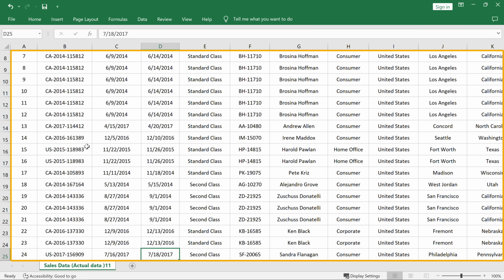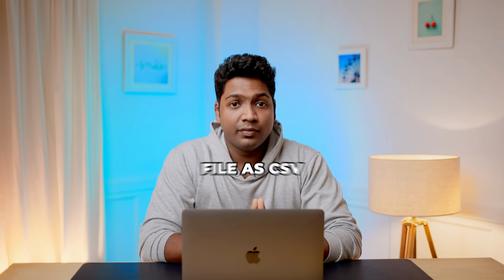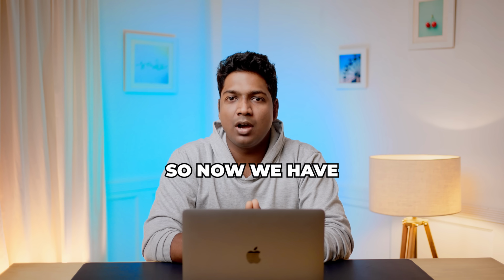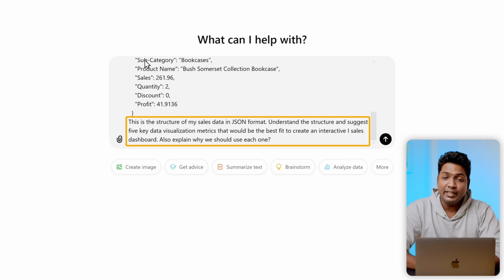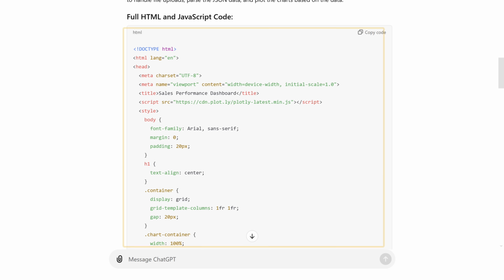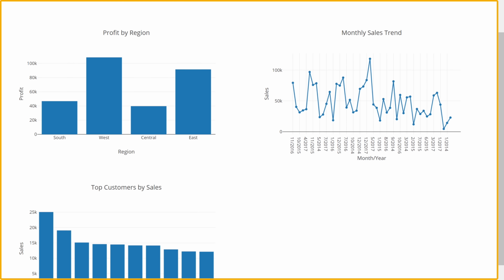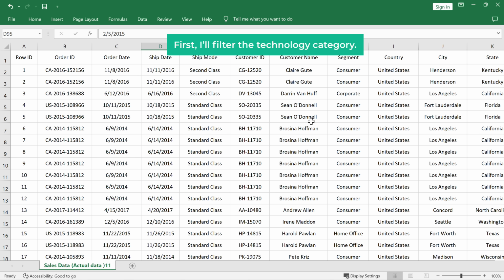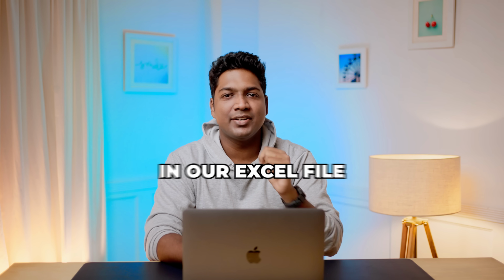How I Built a ONE CLICK Excel Dashboard with ChatGPT 😎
👉 *Prompt 1*
This is the structure of my sales data in JSON format. Understand the structure and suggest five key data visualization metrics that would be the best fit to create an interactive sales dashboard. Also explain why we should use each one?

👉 *Prompt 2*
Now, I want you to create an interactive sales performance dashboard with the five key visualizations using HTML and JavaScript. Use the latest version of Plotly.js CDN and include an upload feature so that we can upload the JSON file. It should generate the dashboard based on the uploaded data.
Note: I need to upload the sales data from my local computer, and it should create the dashboard based on that data.

👉 *Prompt 3*
Provide this as an HTML downloadable file?

👉 *Prompt 4*
From the dashboard you created, change the style to glass morphism. Then, adjust the padding width of the charts to 40%, and change the background colour to icy blue. Can you also provide this as a downloadable HTML file?

00:00 Intro

01:32 Downloading the data as a CSV file

01:54 Converting CSV file to JSON file.

03:04 Giving Sample data to ChatGPT

03:25 Asking ChatGPT for dashboard ideas.

04:30 Generating HTML code for the dashboard

04:52 Downloading the HTML file

05:24 Creating the Dashboard

05:47 Making changes to the Dashboard

06:57 Comparing Dashboard data with original Data

In this video, you'll learn how to create an insightful and interactive Excel dashboard using the power of ChatGPT. We’ll walk you through each step, from organizing your data to creating key visualizations like charts and tables, all while using ChatGPT to assist in automating and streamlining the process. Whether you're a beginner or looking to enhance your Excel skills, this tutorial will guide you in building professional dashboards quickly and efficiently. Watch now and take your Excel game to the next level!

🎁 *Tools & Discounts*

🙌 *Officially*